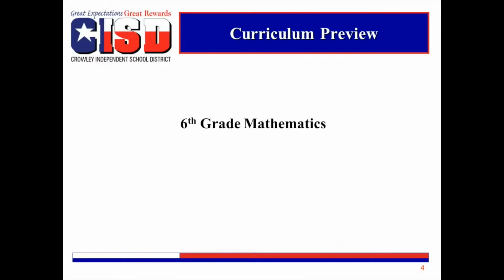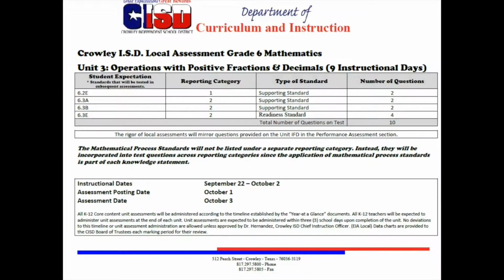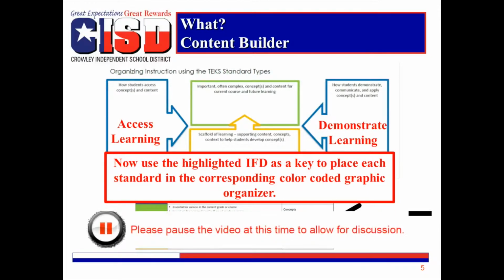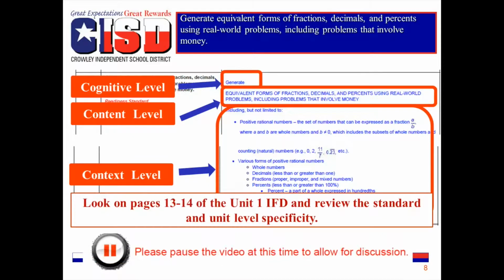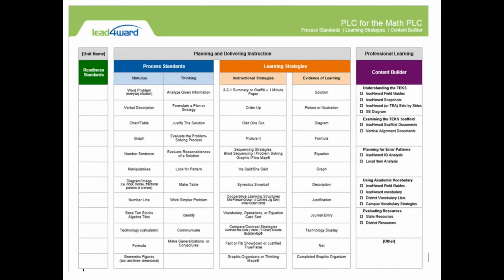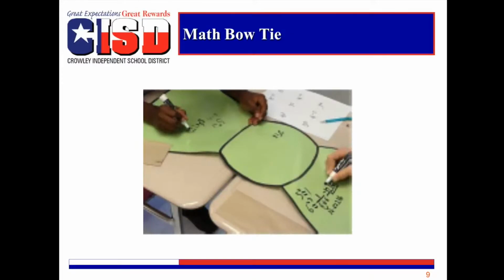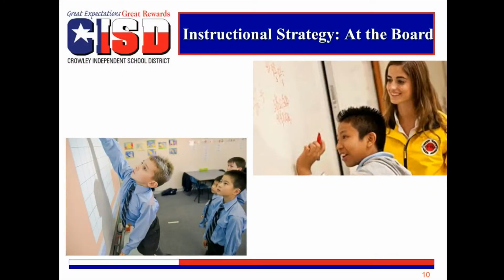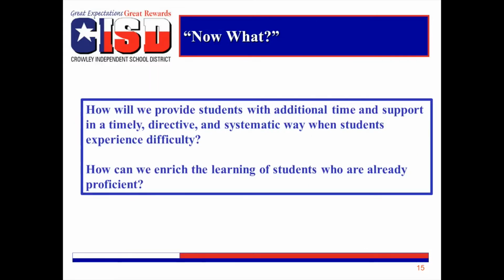6th Grade Math 1st Six Weeks